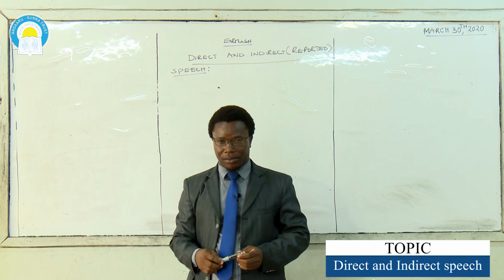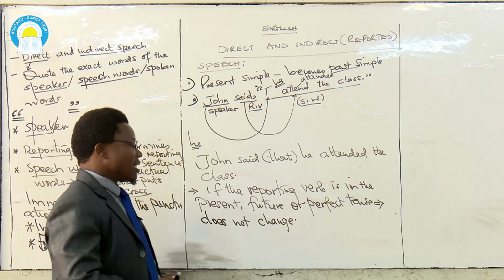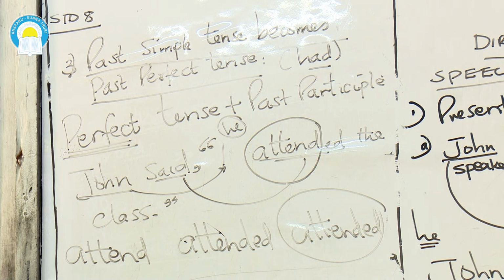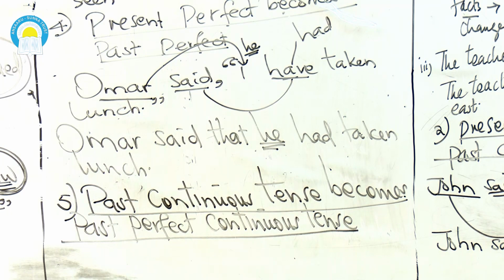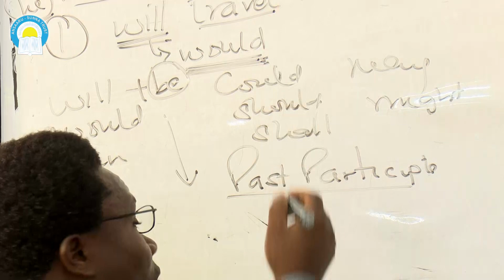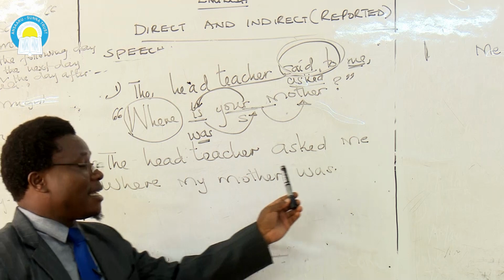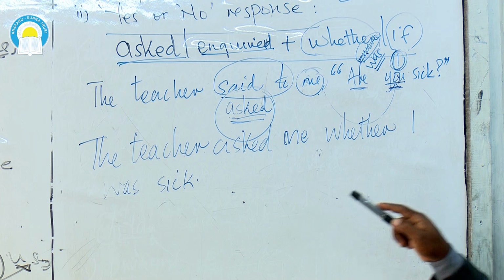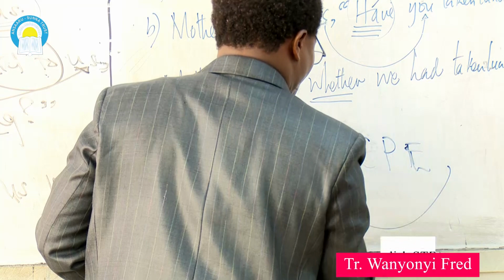Class 8 - English - Topic : Direct and Indirect Speech (Lesson_2), By; Mr. Fred Wanyonyi